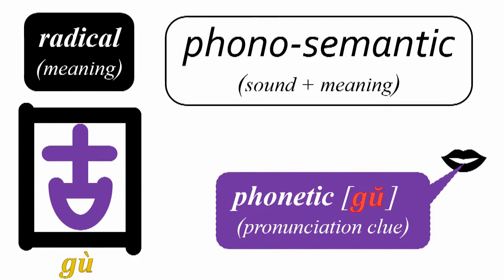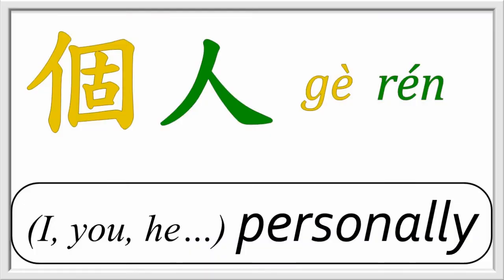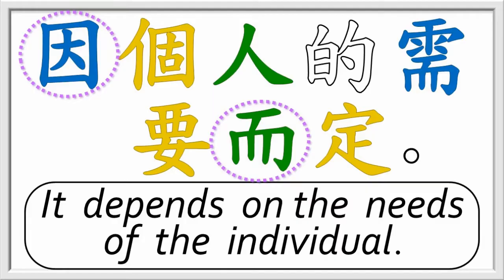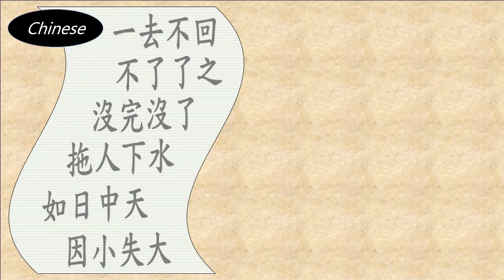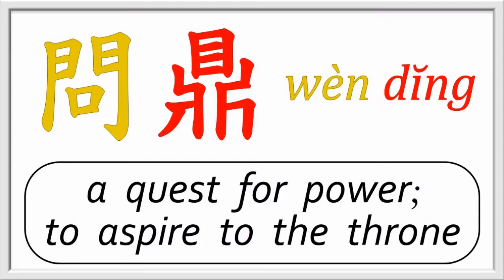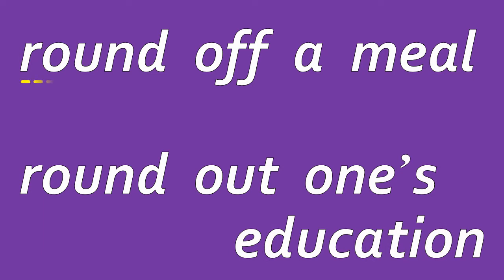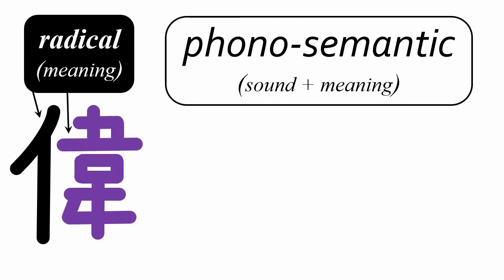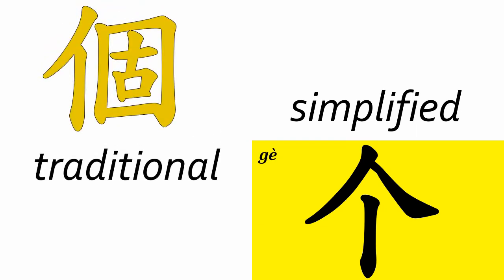Chinese From Scratch Lesson 25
(21) 三 王 主 玉 玩 弄 全     (22) 戈 干 找 我 成 丁 打 或 國     (23) 可 哥 何 河 奇 椅 寄
(24) 雨 雲 霜 雪 雹 電 需 儒 而 耍

Lesson Twenty-Five Introduction:  enclosures
1:00    固  solid fortress walls  •  obstinate, unyielding
2:25    個  phono-semantic version of original个 •  general measure-word  •  reduplication
5:54    因  woven straw mattress  •  underlying cause
7:47    失  hand losing its grip  •  mistakes and missteps  •  idiom review
11:19  鼎  cauldron  •  ritual sacrifices  •  symbol of power and authority  •  問鼎
15:08  員  cauldron mouth  •  completeness  •  groups and members
16:50  圓  roundness  •  satisfactory completion  •  coins
18:53  韋  four feet: guarding  •  two feet: leaving
19:10  偉  extraordinary man: leaves the beaten path
21:16  圍  surround, encircle  •  perimeter, periphery
22:23        Color chart with printed forms
22:45  个  simplified forms  •  calligraphic license  •  reducing number of strokes
24:34        Lesson Summary
29:38        Quiz